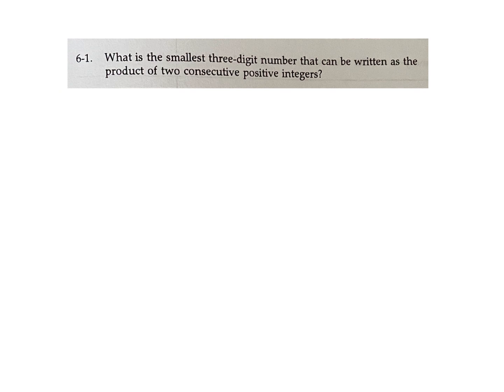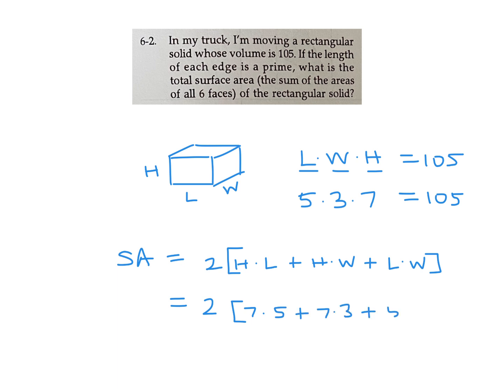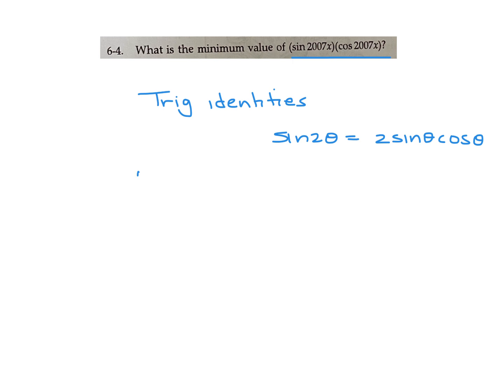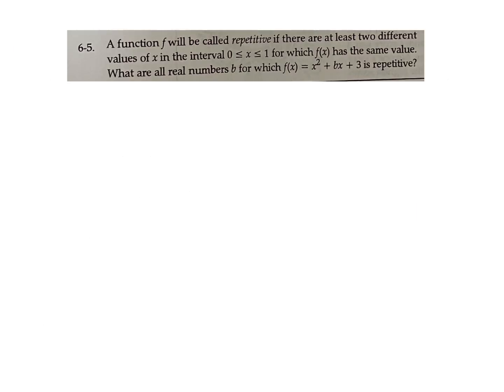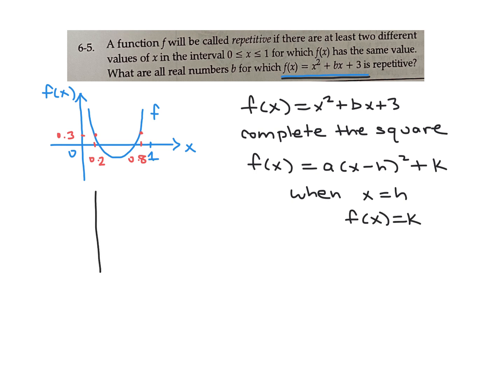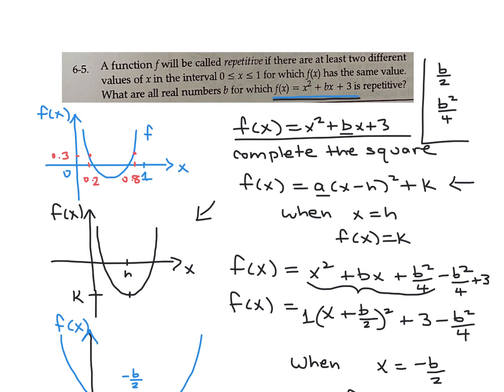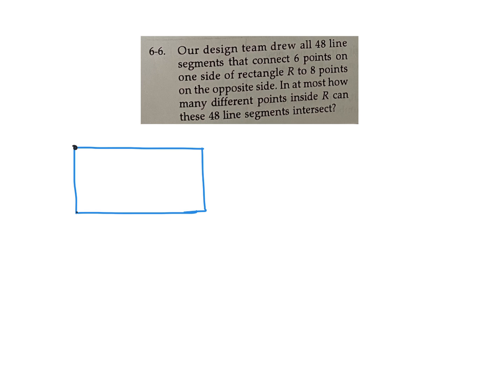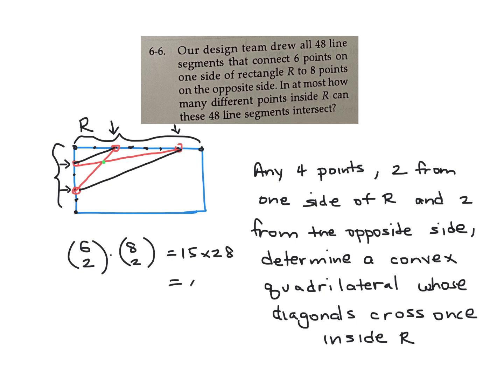2007 Math League | High School Contest 6 | Full Step-by-Step Solutions | CanadaMath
Welcome to CanadaMath’s complete walkthrough of the 2007 Math League – High School Contest 6!
In this video, we solve all problems one by one with clear, step-by-step explanations to help you understand the concepts behind each solution.

You’ll learn essential techniques in algebra, geometry, number theory, and logical reasoning — all valuable for preparing for Math League, AMC, and AIME competitive exams.

Full, clear solutions to all Contest 6 (2007) problems
Key strategies and time-saving shortcuts
Common traps and how to avoid them
Practical tips to improve contest performance

High-school students preparing for Math League or AMC
Math team members, teachers, and coaches
Tutors using past contests for training
Anyone who enjoys challenging math problems

Follow CanadaMath YouTube:   canadamath   Facebook:  canadamath